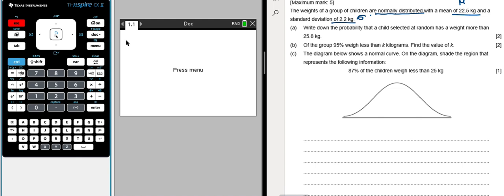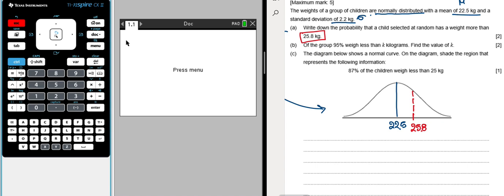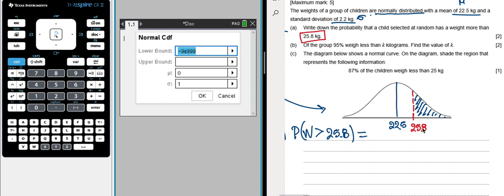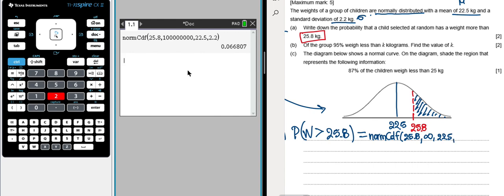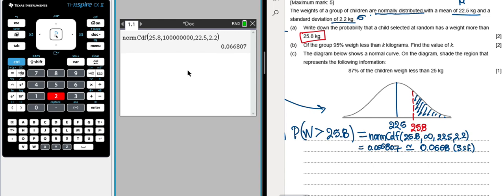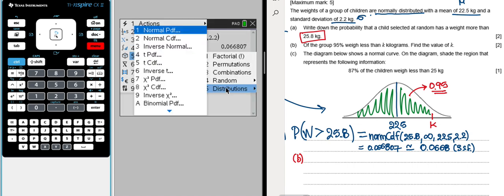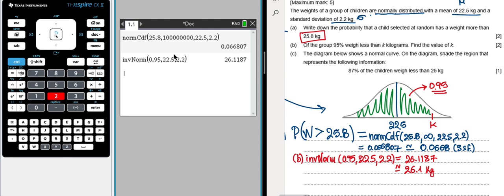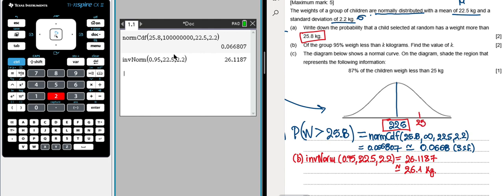MAA SL/HL IB Math Normal Distribution and use of the inverse with Ti-nspire GDC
In this video, you'll learn:
✅ Key concepts of Normal Distribution.
✅ Step-by-step methods to solve problems using the Normal Distribution.
✅ How to use the inverse Normal Distribution function on your TI-Nspire calculator to find critical values.
✅ Tips and strategies to tackle exam-style questions effectively.

Whether you're revising for your exams or tackling challenging IA topics, this guide will simplify complex concepts and boost your confidence.